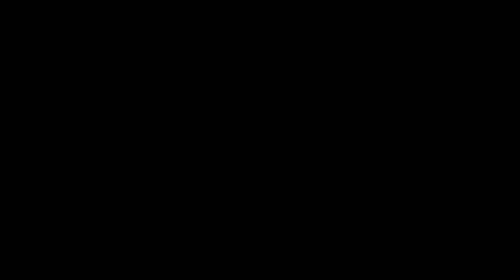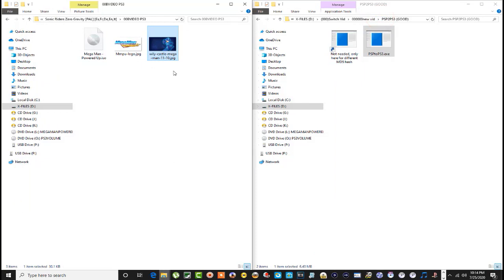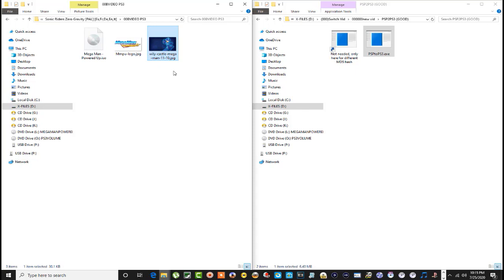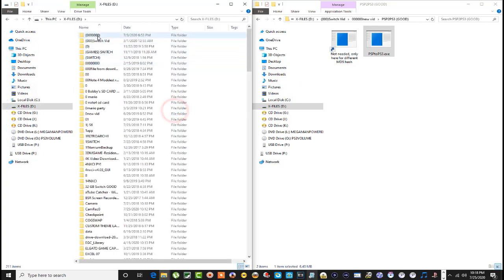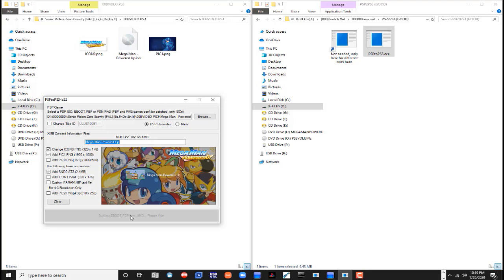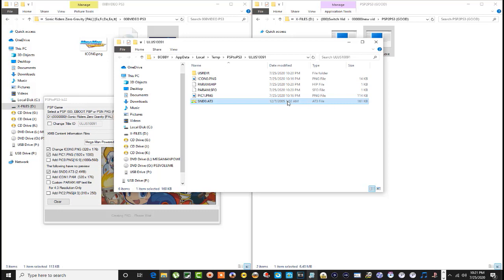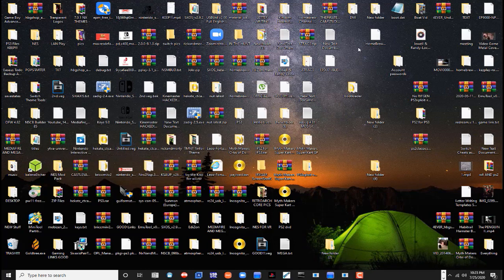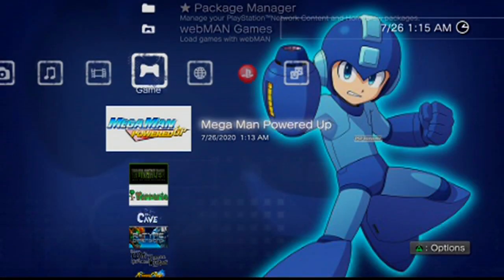[TUTORIAL] How to Convert and Customize PSP ISO's into PKG files for PS3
I'll be doing another Tutorial soon on how I got mine set up to play PSP games. I just thought about those who probably don't even know how to play PSP games on the PS3 in the first place. Sorry about that.

Sorry too for the loud background music. It did not sound that high when editing.